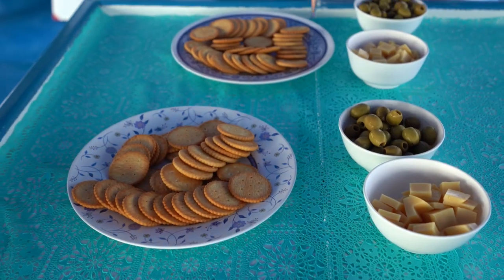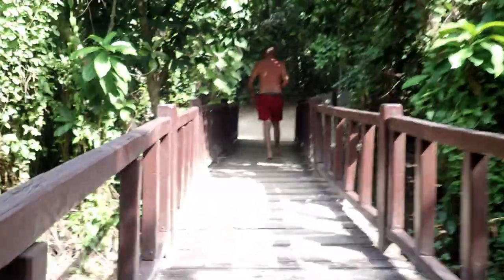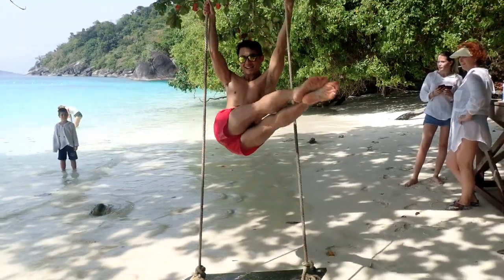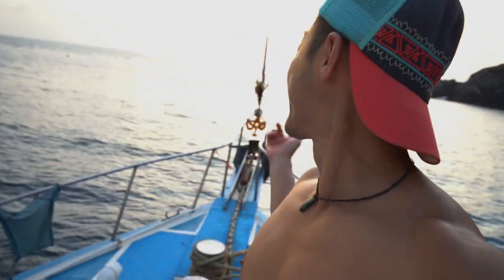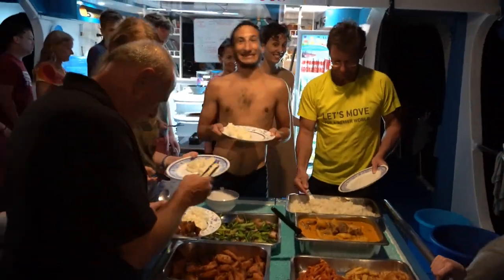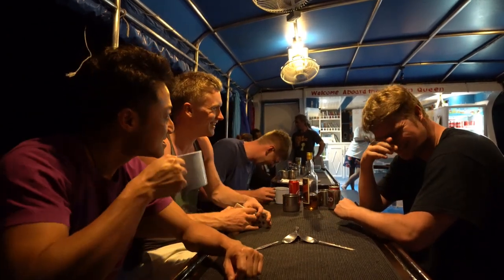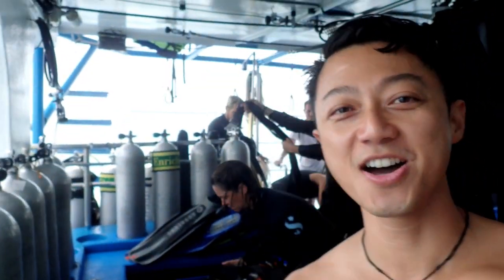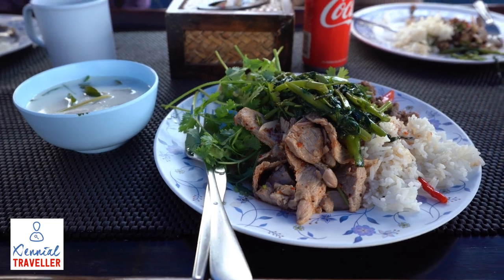Similan Islands Beach and Diving (2019): Dolphin Queen Liveaboard [Part 2]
My first scuba diving liveaboard 🚢 on the Dolphin Queen 🐬 (by Similan Diving Safaris) in Thailand. 🇹🇭 We dive Thailand's best dive site, Richelieu Rock, the Surin and Similan Islands, which had some really nice clear water and cool landscapes. We also got to go on on of the most beautiful islands (#4), which had soft white sand, clear waters and and was not crowded.

Featuring moray eels, sea snakes, schools of yellow snappers, barracuda, triggerfish, and more! 🐠

The Dolphin Queen liveaboard was 4 days / 4 nights and we did 14 dives in total! 🛥️

Part 2 covers Days 3 and 4 and 6 dives, plus a visit to Miang Island (#4 in the Similan Islands), with crystal clear waters and beautiful white sandy beaches, plus my very first night dive. At the end I give a review of the trip and the Dolphin Queen.

Travelled in April 2019, just after the Songkran Festival.

Dive sites in Part 2:-
1) Elephant Head Rock 🐘
2) West of Eden
3) North Point
4) Koh Bon (my first night dive)
5) Koh Bon
6) Boonsung Wreck 🛳️

💬 Especially if you are a scuba diver too… please tell me where else I should go diving next? 🤙